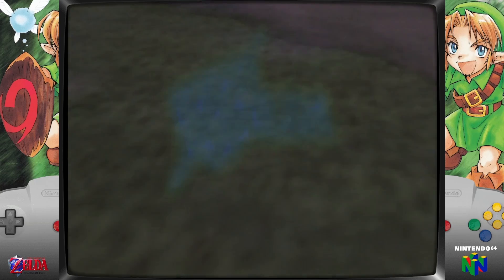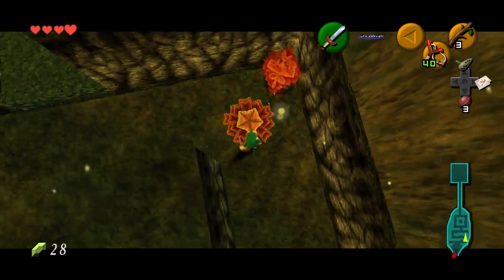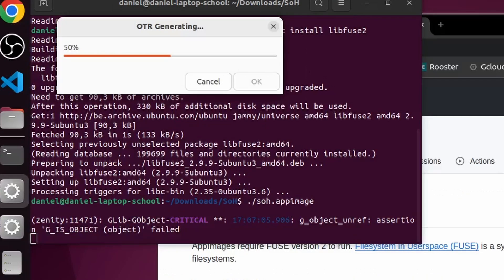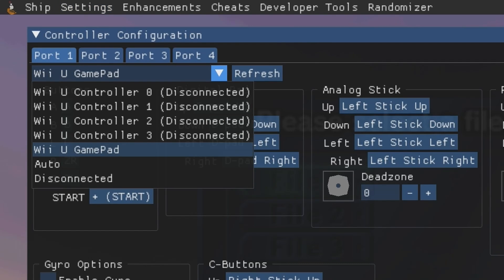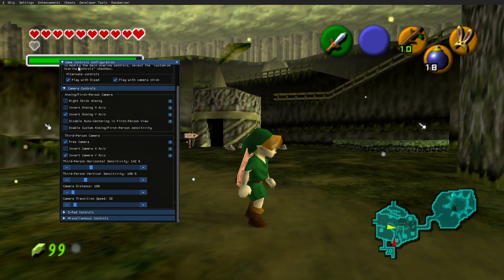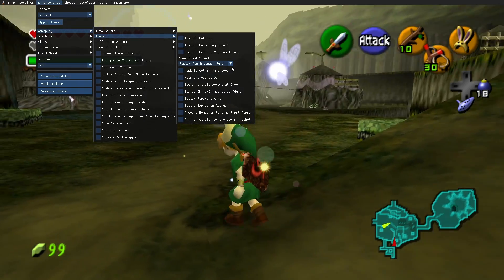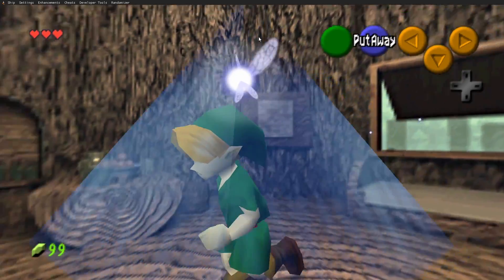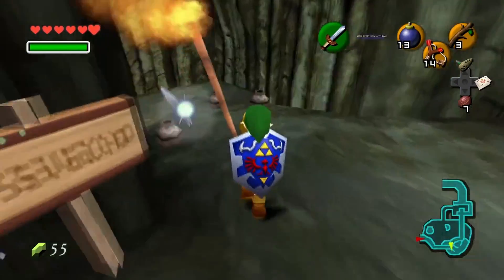Legend of Zelda Ocarina of Time PC Port Full Guide & Tutorial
In this video I showcase a fan made pc port of Ocarina of Time called Ship of Harkinian. I do a complete walkthrough of how to install the pc port on every platform, how to extract your own rom file, what enhancements there are and how to install mods. Everything you should want to know about the pc port is present in this video, I tried to make it as complete as possible.

If you are having issues, you can always ask your questions inside the comments or go the the official Ship of Harkinian Discord which you can find on their site.

Chapters
0:00 - Introduction
1:02 - Ship of Harkinian Port
2:18 -  ROM Dumping Guide
4:35 - Windows Install
5:08 - Linux Install
5:50 - MacOS Install
6:20 - Consoles Disclamer OTR File
6:32 - Switch Install
7:13 - Wii U Install
8:18 - Controlls
10:03 - Enhancements
16:56 - Mods
19:07 - Outro

CREDITS
Shoutout to everyone who worked on the reverse engeneering of the game, the pc port and on the mods :)